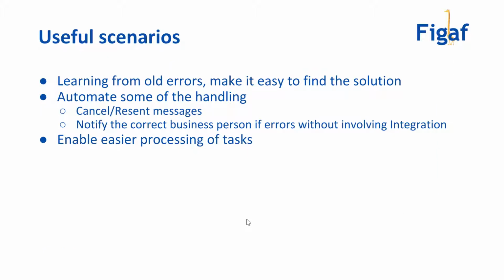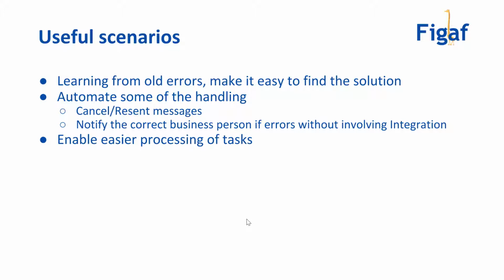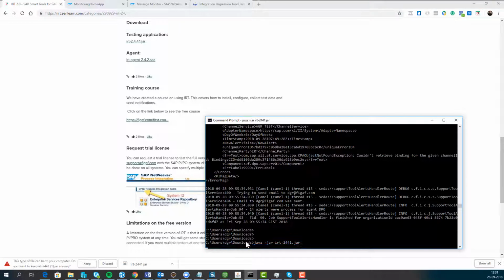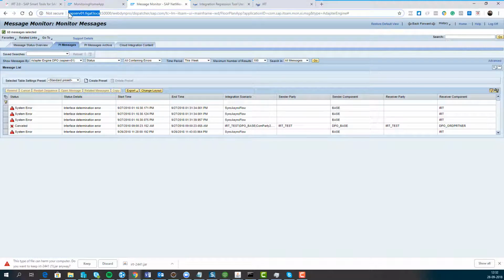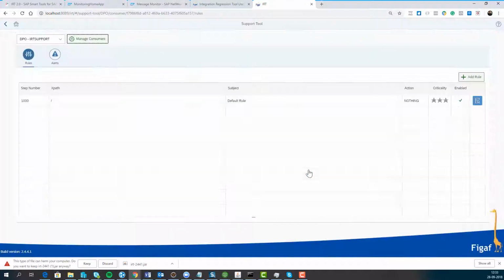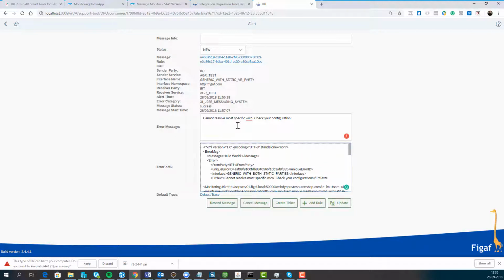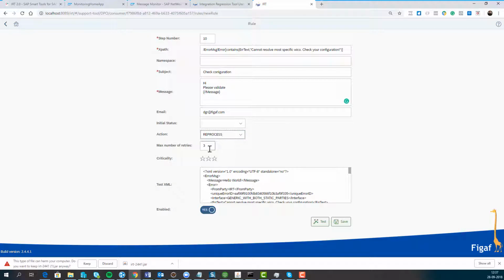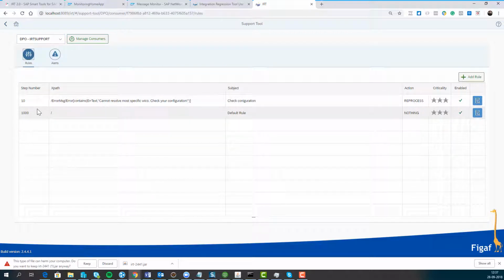Optimize your SAP PI/PO support with Figaf SOT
In this video I'll show how easy you can configure your SAP PI/PO system and setup up rules for it.
You should be able to do this with in 10 minutes running from your local PI system